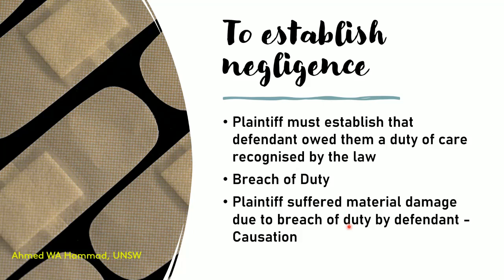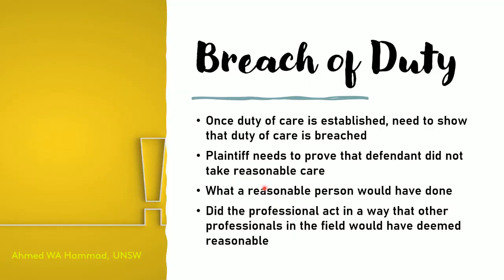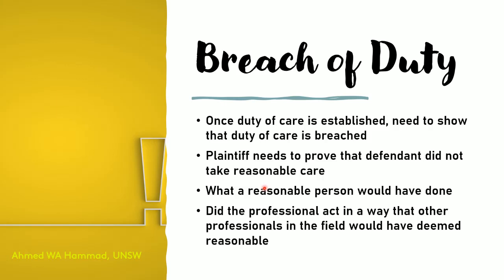Tort Law - Breach of Duty of Care - Wk8:Station 6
Tort law - Breach of Duty of Care